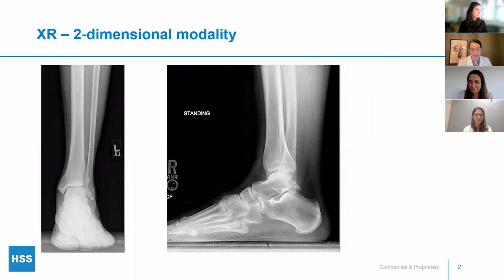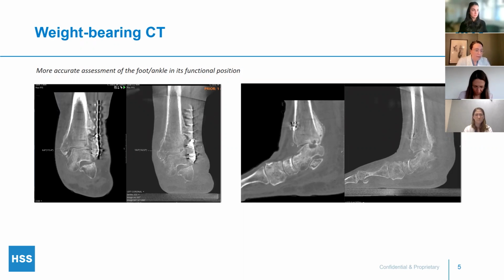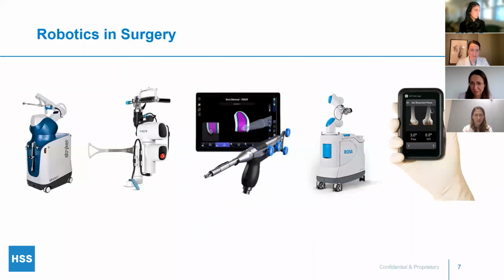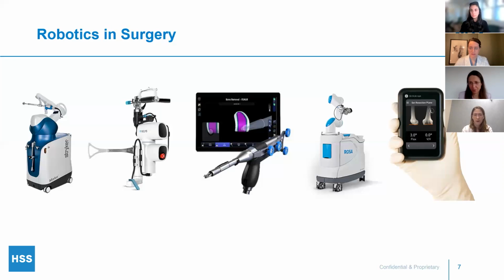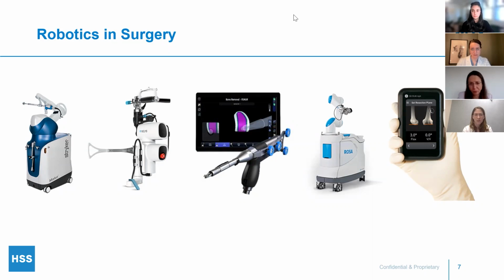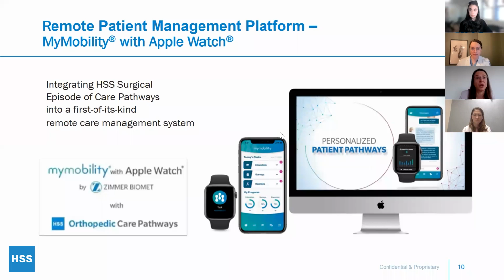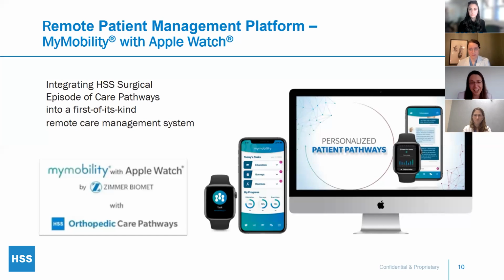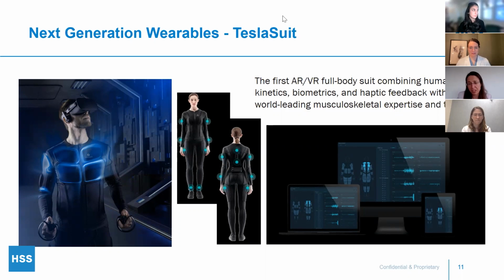Advances and Innovation in Musculoskeletal Health: Lower Extremity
Patients and clinicians in orthopedic care are interacting with new forms of technology daily. From implants and new devices to updated and novel treatment methods, HSS physicians, researchers, surgeons and scientists are working to support new ways to improve patient outcomes and experiences, enabling patients to move better and feel better. Join Dr. Cynthia Kahlenberg (orthopedic surgeon, adult reconstruction and joint replacement), Dr. Jensen Henry (orthopedic surgeon, foot and ankle) and Sandra Bossi, MCM (director, care delivery innovation) to learn how orthopedics are evolving to improve musculoskeletal care of the hip, knee, foot and ankle.

Let us know what you thought of our video!